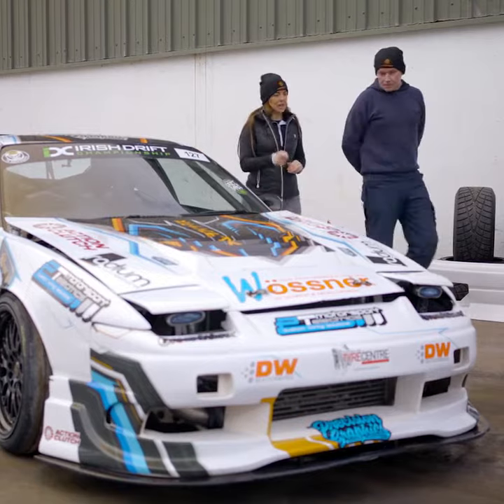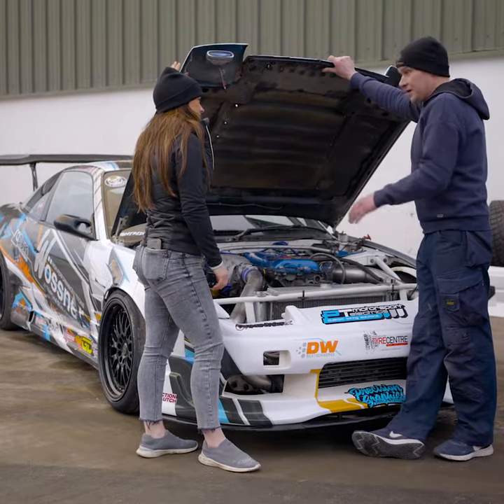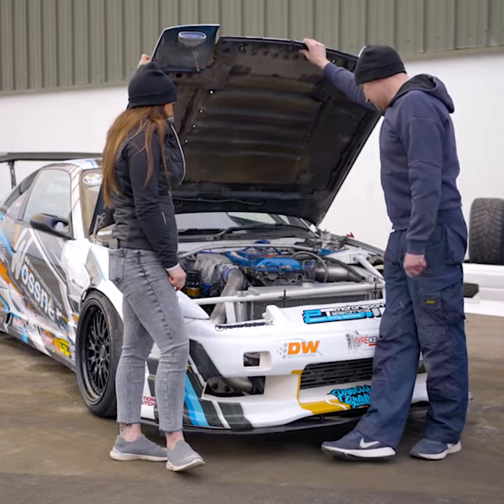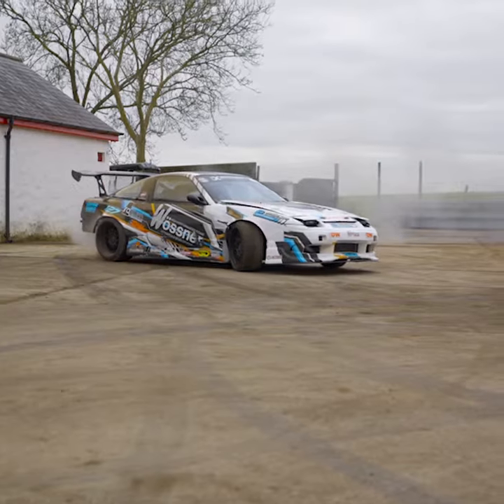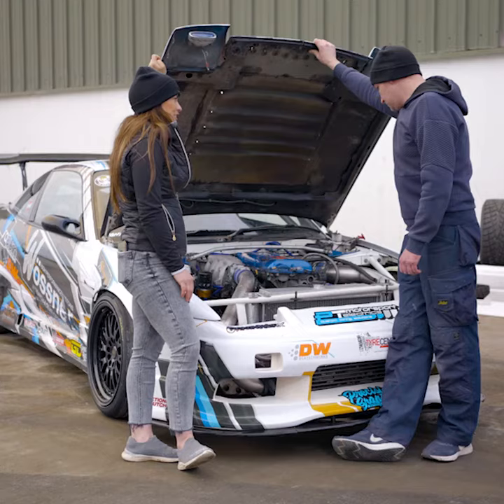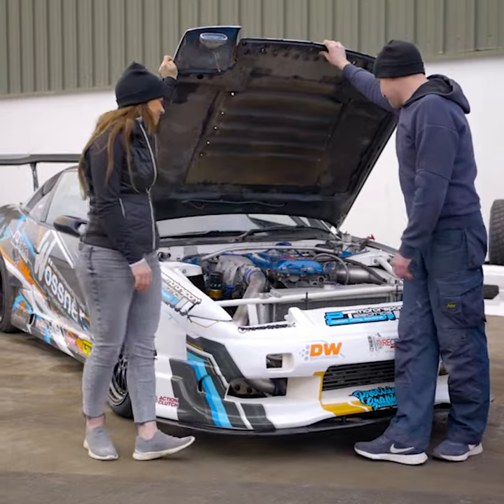You Could Win This PRO SPEC NISSAN 180SX DRIFT CAR For £15.97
Spec:

Engine:

2.2 stroked SR20 525hp @ 1.5 bar boost
Zrp Stroker Kit including crank, rods and pistons
HKS Cams – BC valves and valve springs
Cosworth head gasket
ARP head studs
GTX 3071 turbo with Owen development upgraded internals
Tial 44mm wastegate
VVT

Drivetrain:

Action Clutch stage 5 sprung clutch
Action Clutch Chromoly flywheel
CD009 350z gearbox
1 piece driveshaft
GTR Diff 4:1 –
GTR shafts

Electronics:

Link G4X Fury ECU
Link MXS Strada 7 inch dash display
PT Motorsport engine and chassis harness
PT Motorsport fuse and relay kit
Bosch Motorsport drive by wire throttle
R8 coilpacks
TDP trigger kit

Fuelling:

Radium 10 gallon fuel cell
Radium FCST
DW 300 lifter pump
Dual Walbro feed pumps
Radium fuel level sender
Radium fuel filter –
Radium fuel rail
Radium fuel pressure regulator
DW 1000cc injectors
Radium fuel line retention kit

Suspension:

BC BR Coilovers
Driftworks geomaster front hubs
Driftworks front LCAs
Driftworks tension rods
Driftworks camber arms
Driftworks toe arms
Front subframe modified to move rack forward 25mm
Stronger tie rods
Brand new reconditioned steering rack
Rear subframe solid mounted and reinforced

Exterior:

Origin labo front bumper
Origin labo front lip
Origin labo 40mm front wings
Origin labo side skirts
Origin labo 75mm rear arches
Cut rear bumper
TH Components tail light blank
D max style bonnet
Japspeed carbon wing
Fresh wrap by PTG
59 North D-003 wheels
Genuine ganadore mirrors

Interior:

IDC spec roll cage
2 bucket seats
2 6 point harnesses
Plumbed in fire extinguisher
Hand held fire extinguisher
PT Motorsport switch panel
DND Interior deep dish steering wheel
DND Interior quick release boss
Hydraulic handbrake